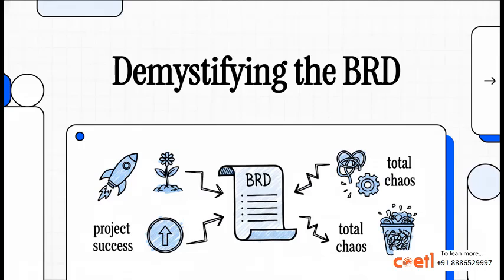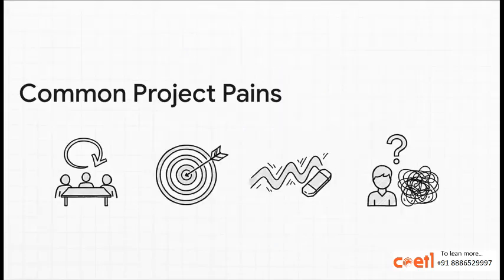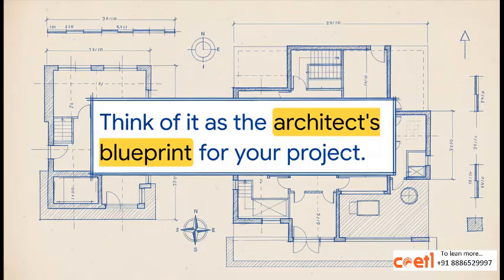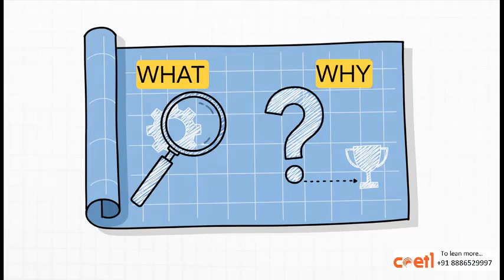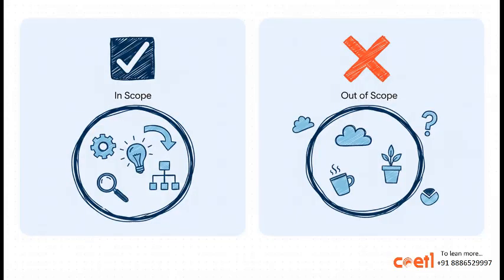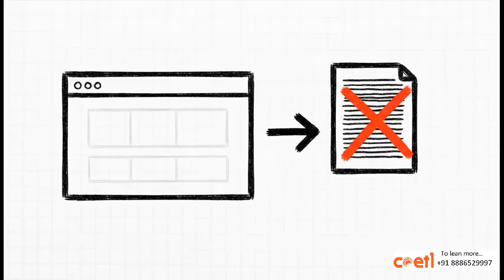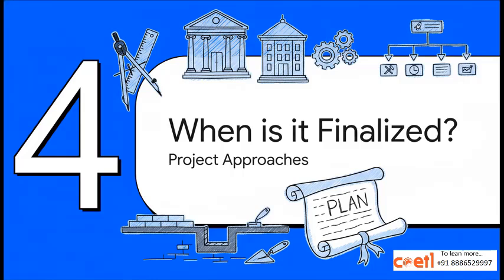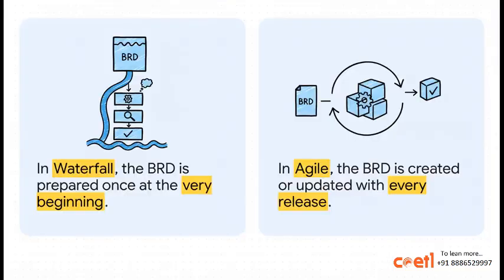What is a BRD? Business Requirements Document Explained for Beginners 2025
What is a BRD (Business Requirements Document)? Learn everything you need to know about creating and understanding Business Requirements Documents in this comprehensive beginner-friendly tutorial.

🎯 What You'll Learn:
• What a Business Requirements Document (BRD) is and why it matters
• Key components of an effective BRD
• How to create a BRD step-by-step
• Common mistakes to avoid when writing BRDs
• Real-world examples and best practices
• BRD vs FRD (Functional Requirements Document)

👥 Who This Video Is For:
✅ Business Analysts starting their career
✅ Project Managers needing to document requirements
✅ Product Owners and Stakeholders
✅ Anyone involved in software development projects
✅ Students learning business analysis

📚 Timestamps:
0:00 - Introduction to BRD
1:15 - What is a Business Requirements Document?
2:30 - Key Components of a BRD
3:45 - Conclusion

💡 A Business Requirements Document is essential for project success, helping teams align on goals, scope, and deliverables before development begins.